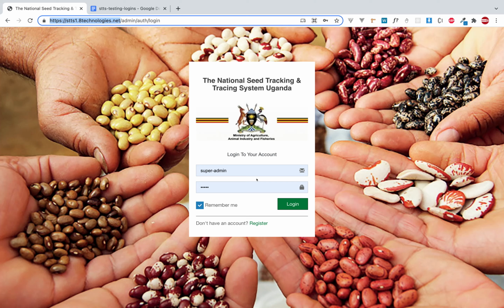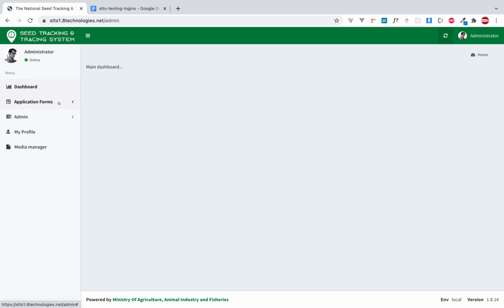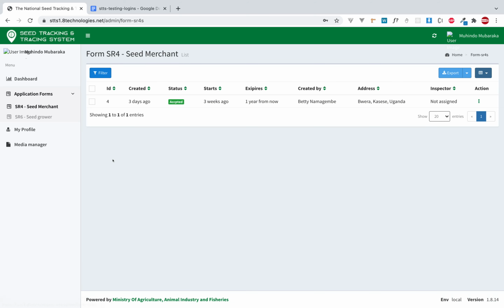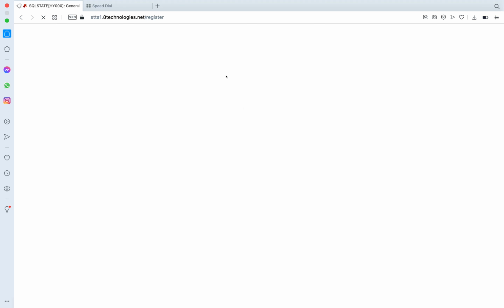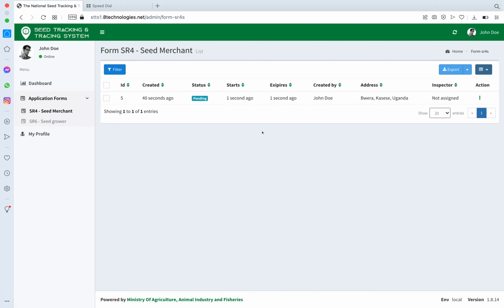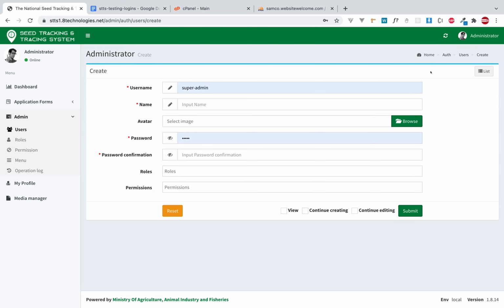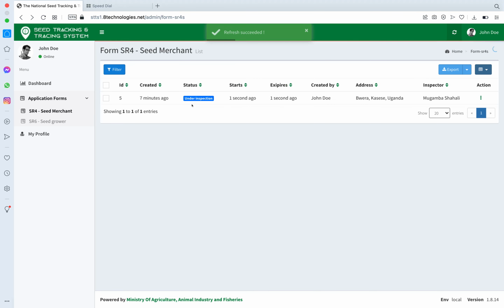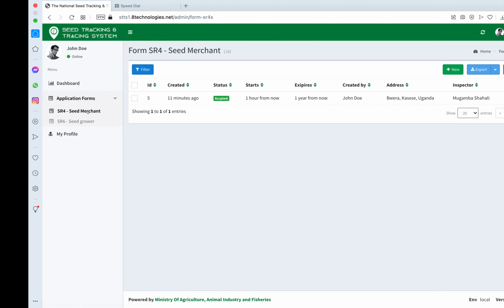PART 1 - System Development Progress for STTS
The National Seed Tracking & Tracing System Uganda